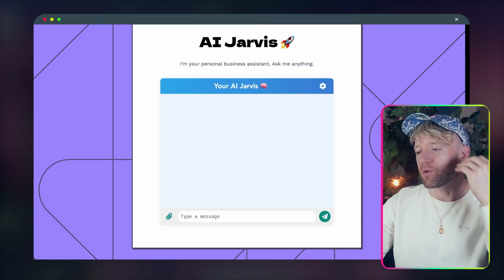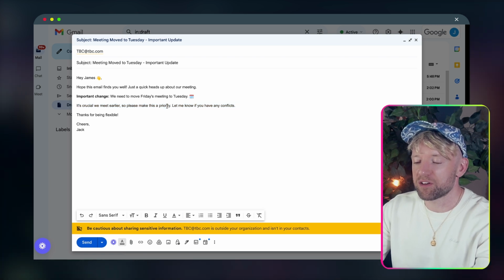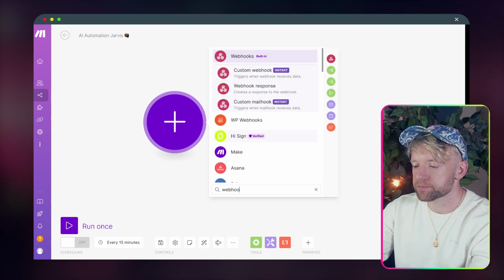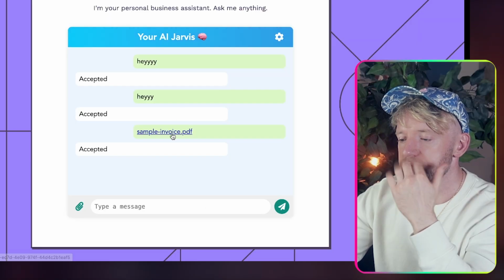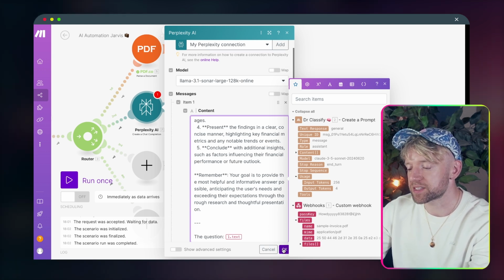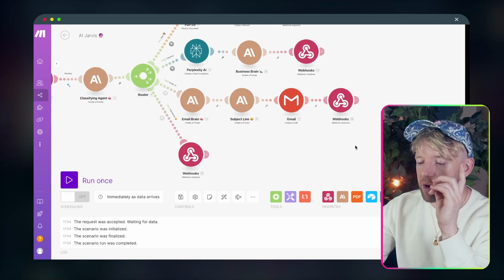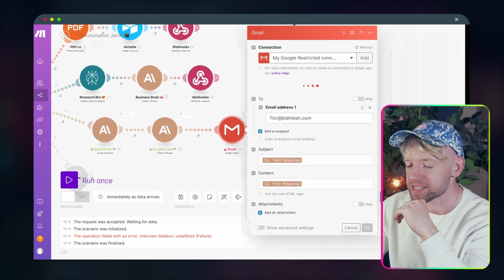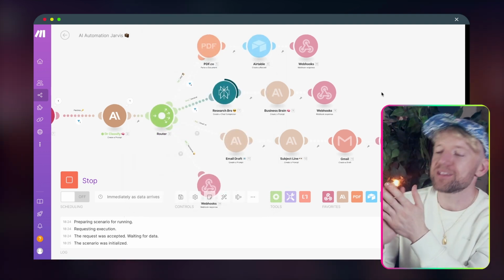How to Build an AI Productivity Agent (Save HOURS)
⌚️ Stamps
00:00 Summary
01:00 Functionality
02:33 Blueprint
03:27 Company brain
04:21 PDF Expense Tracker
05:15 Email Maker
06:12 Catcher
06:53 What you need
08:14 Carrd
09:55 Passkey
12:30 Classifier
14:43 Pathway
14:59 PDF Expense
17:12 Airtable
19:20 Business Brain
27:24 Email
32:51 Nonsense Route
33:23 Filters
36:08 What next